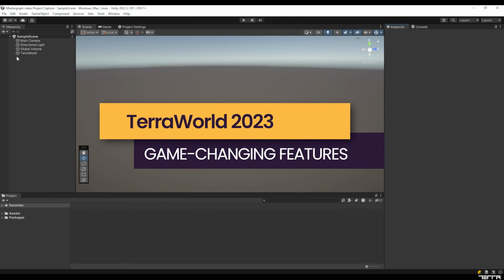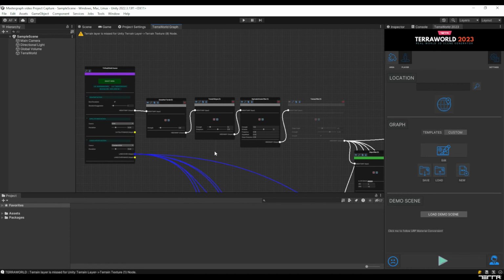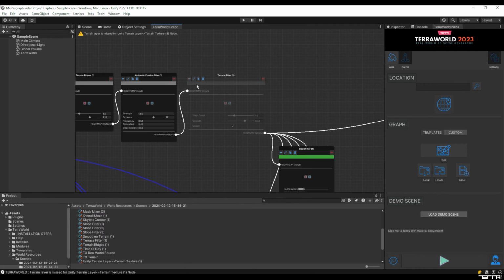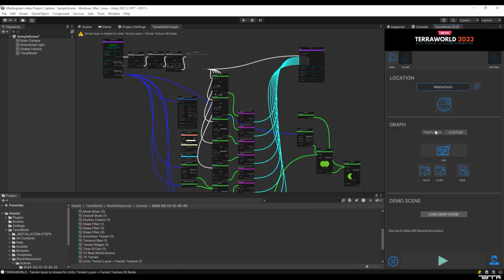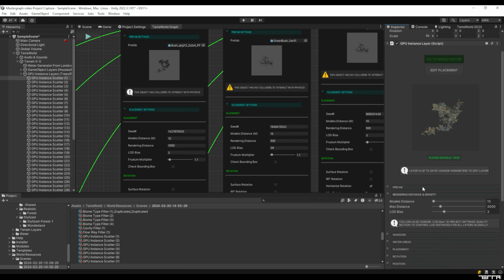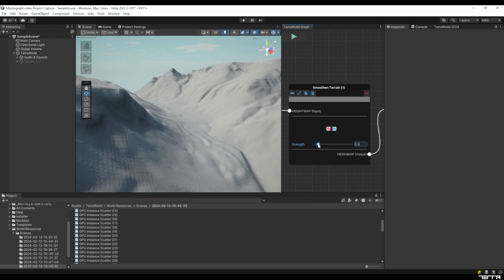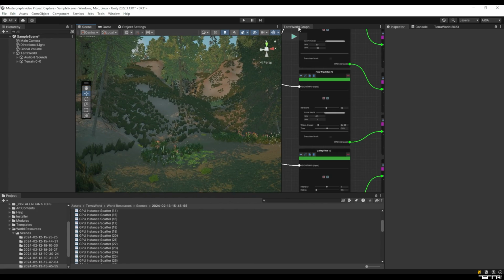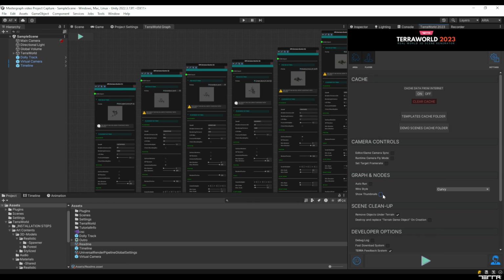A Fast, Easy & Modern Node-Based World Generator for Level Designers in Unity, TerraWorld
TerraWorld 2023 comes with a major update with various exciting features such as:

. GPU nodes with real-time preview and processing
. Mask nodes with real-time preview and processing
. Interactive Map with real-time preview
. Faster world generation thanks to GPU Accelerated nodes
. Automatic Material Converter for HDRP & URP rendering pipelines synced with TerraWorld layers
. NET Standard 2.1 support for better platforms compatibility
. New modern and easy-to-use UX with UI graphics & style improvements
. Graph Sync to link between scene layers and graph nodes
. Compatible with upcoming official biome templates
. Master Graph template
. Time of Day node
. Skybox node
. Audio Source node
. Terrain Ridges node
. Cavity Filter mask node
. Added Roads to Biome Type Filter node
. And many other core improvements and bugfixes

Enjoy getting creative with TerraWorld in your projects.

📑 Chapters:
0:00   Intro
00:04 How To Open TerraWorld
00:08 Templates Section
00:19 Sync Button
00:29 How To Load a Custom Graph
00:42 Master Graph - New and Hot 🔥
01:23 Introduced TW 2023 New Buttons
02:26 Terrace Filter Preview
02:49 Scatters' Mask Node
03:05 Time of Day Node - New 🌈
03:12 Audio Source Node - New 🔊
03:25 Skybox Node - New ⛅
03:30 Biome Type Road - New 🚧
03:59 Realistic Forest Template
04:20 Live Sync Option
04:42 Graph Sync Option
06:04 Live 3D Preview - New and Hot 🔥
06:28 Smoothen Terrain Node Preview
06:52 Hydraulic Erosion Filter Node Preview
07:04 Terrace Filter Preview
07:18 Terrain Ridges - New 🌄
07:37 Slope Filter Mask Preview
07:42 Flow way Mask Preview
07:50 Cavity Filter Mask Node - New 🌋
08:10 Interactive Map Preview - New and Hot 🔥
08:46 Auto Run Option - New
08:56 Wire Style
09:06 Show Thumbnails - New
09:14  Introduced Wonderland Template
09:23 Realistic Forest with Road and Sound Outro Shot (Showcase)

🌟 “Join our Creative Journey! Let’s grow together, share ideas, and make magic happen. Your support fuels our passion!” 🎨✨